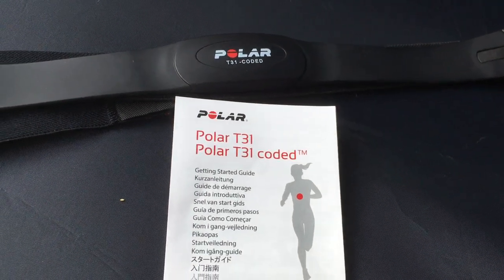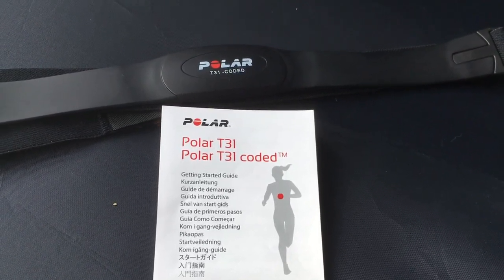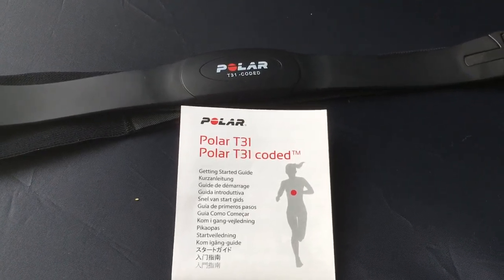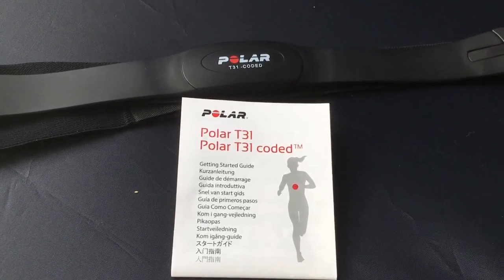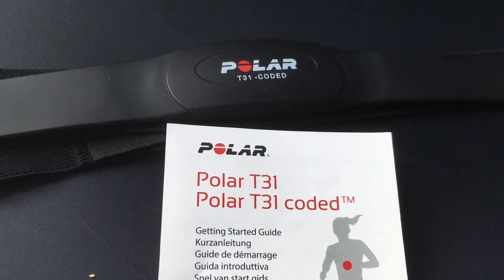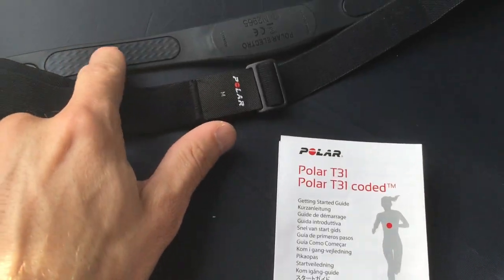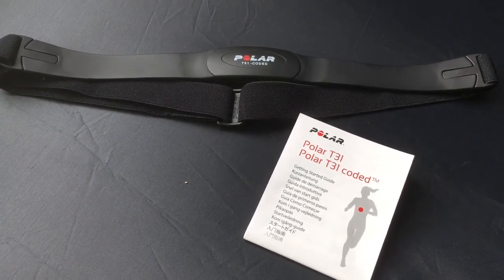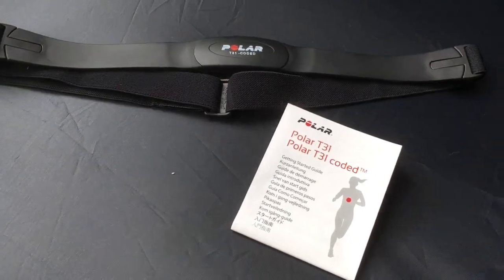Polar T31 for LifeFitness machines part 1/3